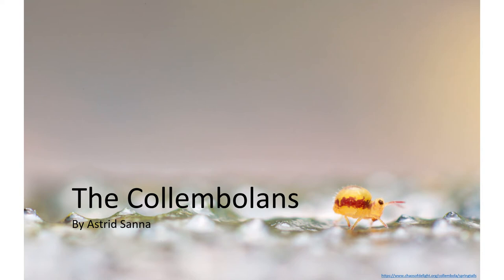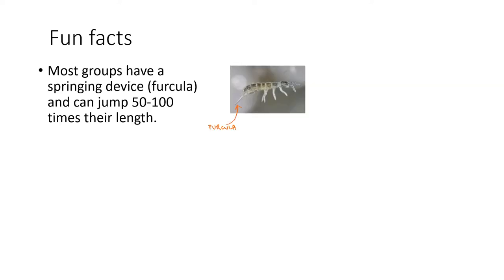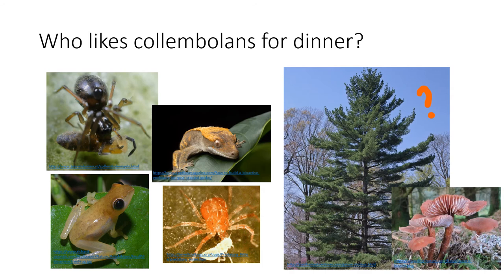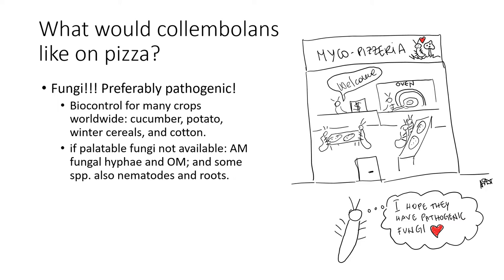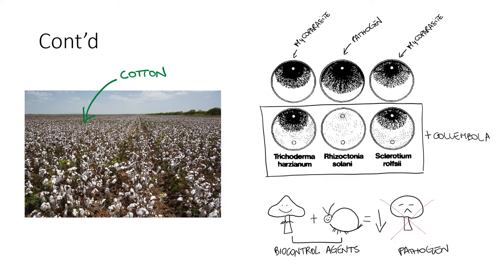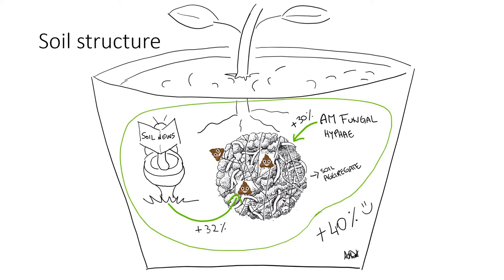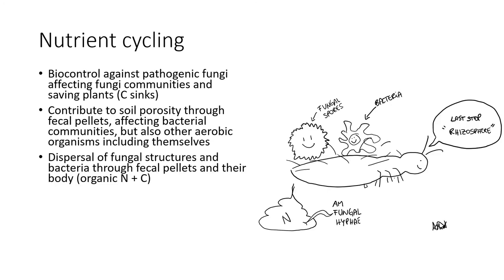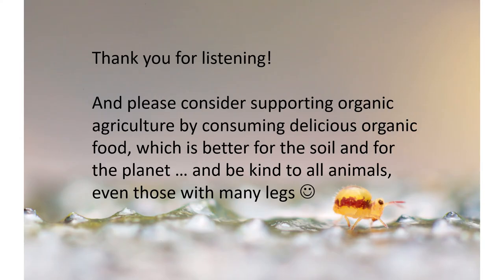The Collembolans (soil ecology) - By Astrid S. - (Work cited in the description below)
Work cited

1. “Collembola.” Collembola - an overview | ScienceDirect Topics. Accessed July 20, 2020.
2. “Collembola.” Collembola - an overview | ScienceDirect Topics. Accessed July 20, 2020.
3. Curl, E.A, R Lartey, and C.M Peterson. 1988. “Interactions Between Root Pathogens and Soil Microarthropods.” Agriculture, Ecosystems and Environment 24 (1-3). Elsevier B.V: 249–61. doi:10.1016/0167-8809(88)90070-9.
4. Filser, Juliane. 2002. “The Role of Collembola in Carbon and Nitrogen Cycling in Soil.” Pedobiologia - International Journal of Soil Biology 46 (3-4). Elsevier GmbH: 234–45. doi:10.1078/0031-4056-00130.
5. Hillel, Daniel. “Soil Physical Attributes.” Essay. In Soil in the Environment: Crucible of Terrestrial Life. Amsterdam: Elsevier Academic Press, 2009.
6. Innocenti, G. & Sabatini, Maria. (2018). Collembola and plant pathogenic, antagonistic and arbuscular mycorrhizal fungi: A review. Bulletin of Insectology. 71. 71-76.
7. Klironomos, J. N., and P. Moutoglis. 1999. “Colonization of Nonmycorrhizal Plants by Mycorrhizal Neighbours as Influenced by the Collembolan, Folsomia Candida.” Biology and Fertility of Soils 29 (3). Berlin/Heidelberg: Springer-Verlag: 277–81. doi:10.1007/s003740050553.
8. Klironomos, John N., and Miranda M. Hart. 2001. “Animal Nitrogen Swap for Plant Carbon.” Nature 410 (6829): 651–52. doi:10.1038/35070643.
9. Lartey, R.T, E.A Curl, and C.M Peterson. 1994. “Interactions of Mycophagous Collembola and Biological Control Fungi in the Suppression of Rhizoctonia Solani.” Soil Biology and Biochemistry 26 (1). Elsevier Ltd: 81–88. doi:10.1016/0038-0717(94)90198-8.
10. Meyer, John R. “Classification & Distribution.” ENT 425 | General Entomology | Resource Library | Compendium [collembola], 2020.
11. Siddiky, Md. Rezaul Karim, Josef Kohler, Marco Cosme, and Matthias C Rillig. 2012. “Soil Biota Effects on Soil Structure: Interactions Between Arbuscular Mycorrhizal Fungal Mycelium and Collembola.” Soil Biology and Biochemistry 50. Elsevier Ltd: 33–39. doi:10.1016/j.soilbio.2012.03.001.
12. “Soil Microarthropods.” Soil Microarthropods - an overview | ScienceDirect Topics. Accessed July 20, 2020.
13. “The Incredible Shrinking Springtail.” Science, 2013.